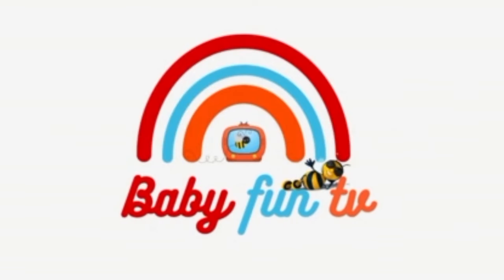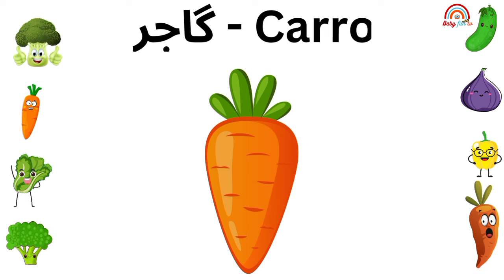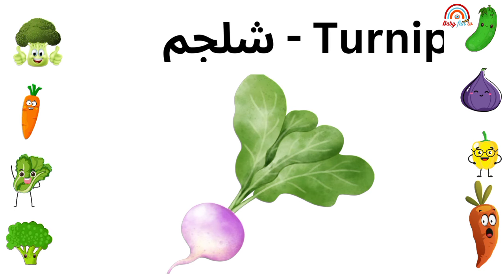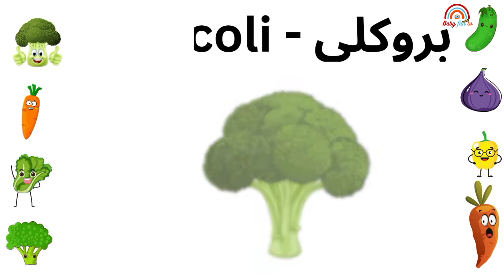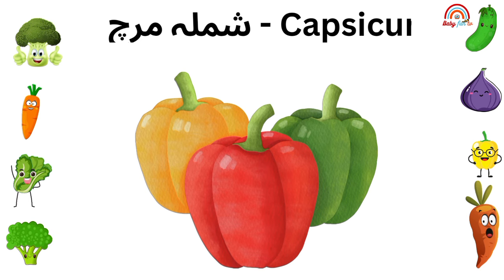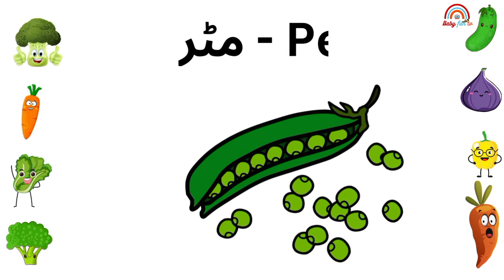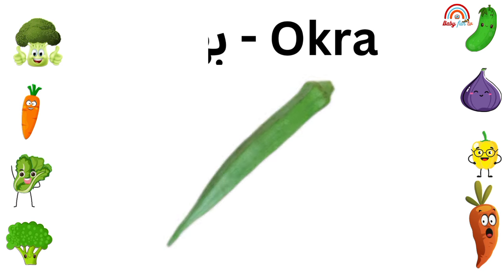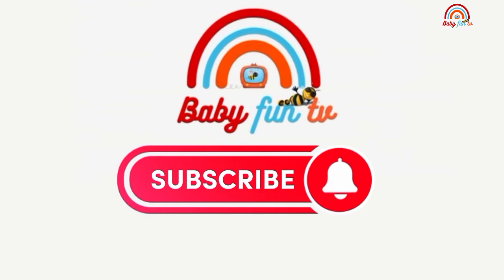Daily used vegetables name in english | Vegetables pictures | Name of vegetables in urdu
Vegetables name | vegetables name in english | Vegetables pictures | Name of vegetables in urdu

Vegetables name | Vegetables name in english | Vegetable name in english
Vegetables names in english | vegetables names | Vegetables pictures

Vegetables are an excellent source of various vitamins and minerals that can do wonders for your body. It is of utmost importance to have a diet rich in vegetables as it can not only provide your body with essential nutrients, but also helps in keeping your skin healthy and nourished. Here in, we have got you an extensive list of healthy and nutritiousvegetables that are a powerhouse of vital nutrients. Indian vegetables also make a part of this list that will convince you to add them in your daily diet.
Vegetables names in english , list of vegetables
Potato
Tomato
Onion
Pumpkin
Carrot
Radish
Beetroot
Cauliflower
cabbage
Jackfruit
Lady's finger
Cucumber
Garlic
Ginger
Green chilli
Bell pepper
Capsicum